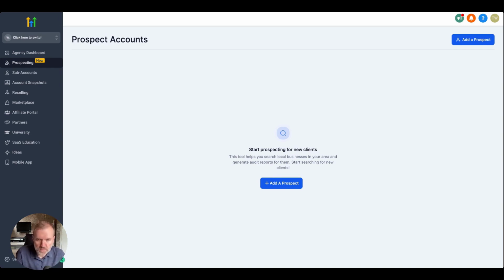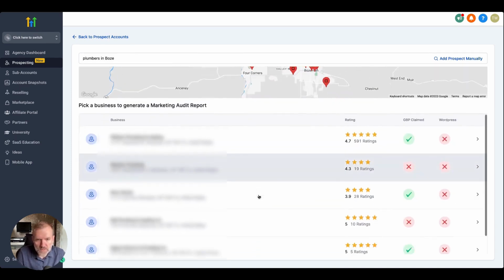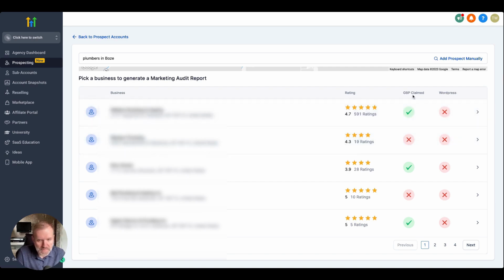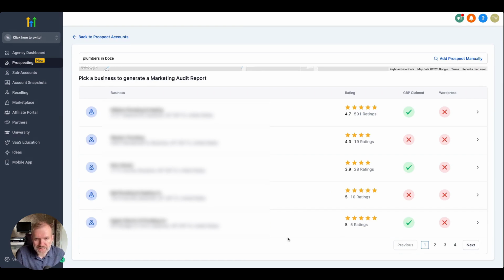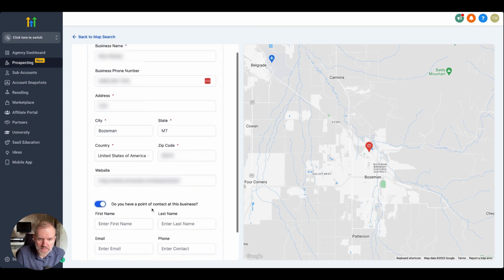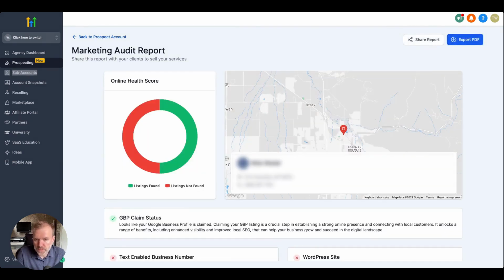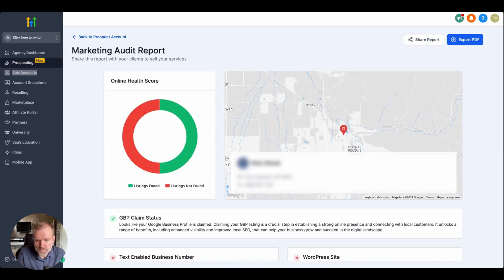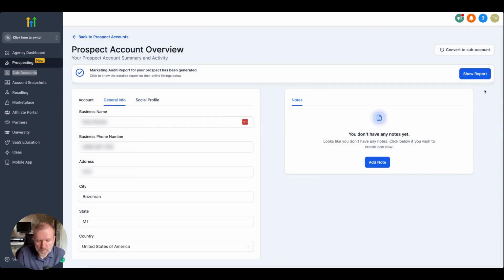How To Use The Prospecting Tool